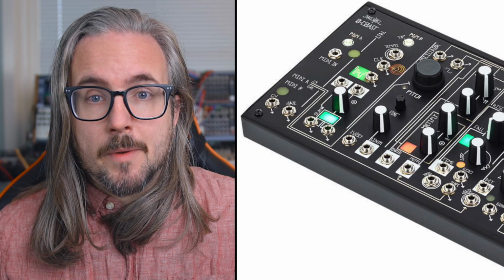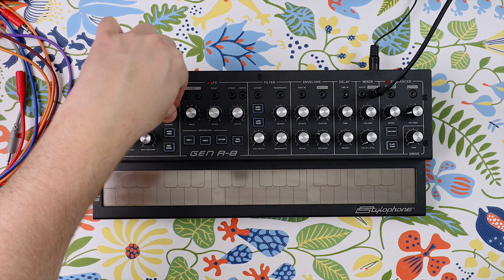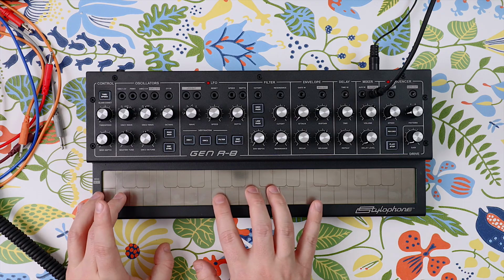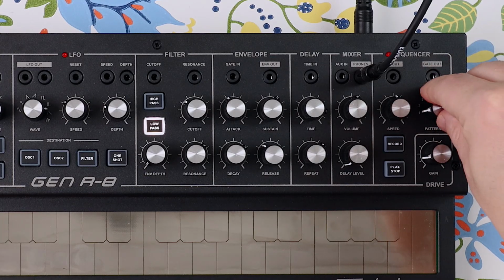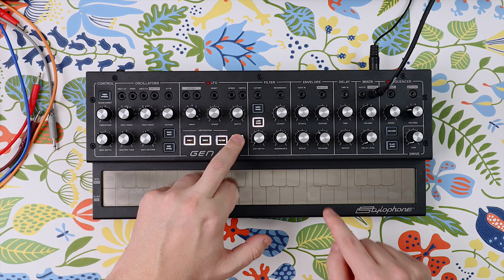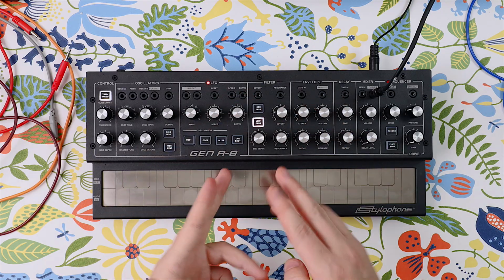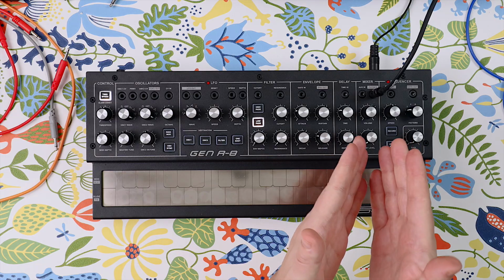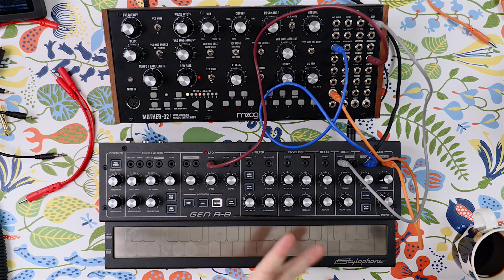Stylophone GEN R8 review — Analog Synthesizer with ALOT of attitude!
Finally a useful Stylophone! Here is my in-depth review! Hope you enjoy it.